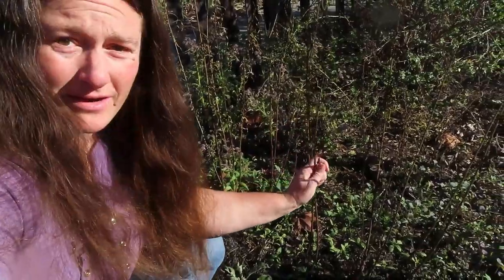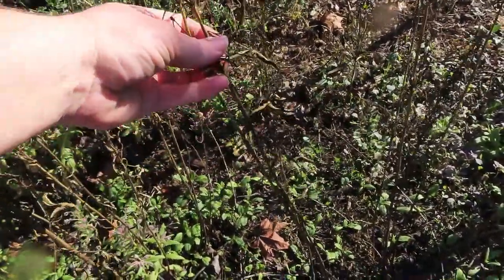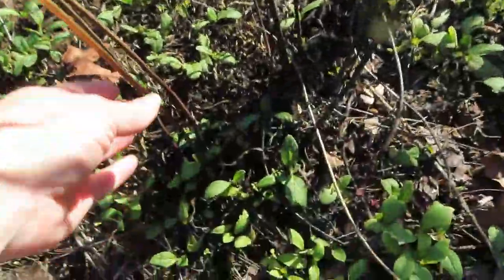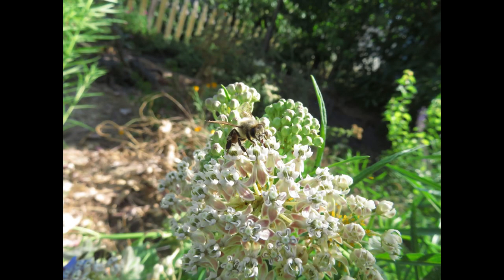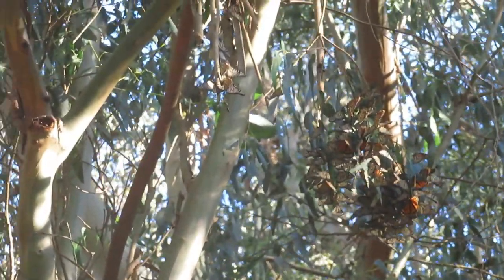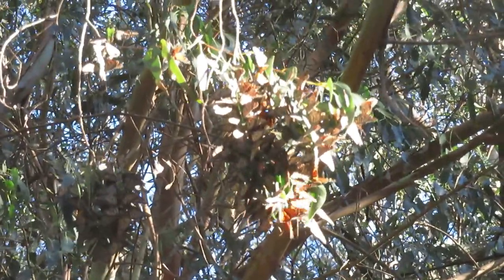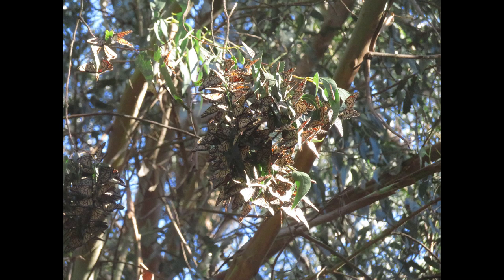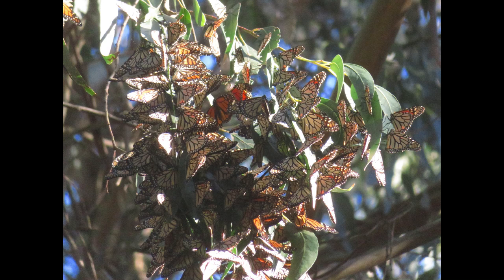Milkweed and Monarchs Be a Wildlife Ambassador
Monarch butterflies rely on milkweed to lay their eggs on and for the caterpillars to eat. People try to increase monarch butterfly habitat with non-native milkweed and often don't know how to appropriately mimic the native milkweeds to reduce disease and parasite pressure for future generations. Native milkweed dies back every winter, therefore, non-native milkweed should be cut back every winter.

We are in USDA planting zone 9b in California and we grow as much food as we can on our city lot. We have quail, chickens, rabbits, edible landscaping garden, and preserve food.